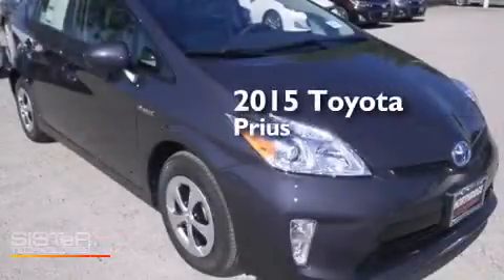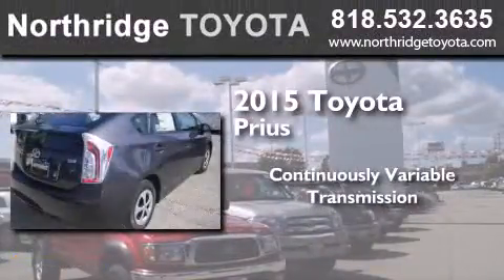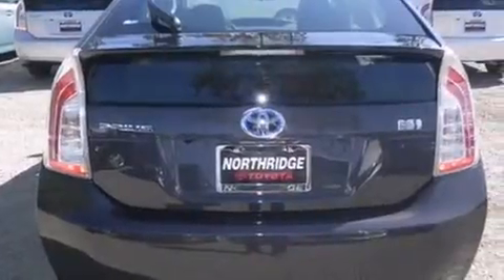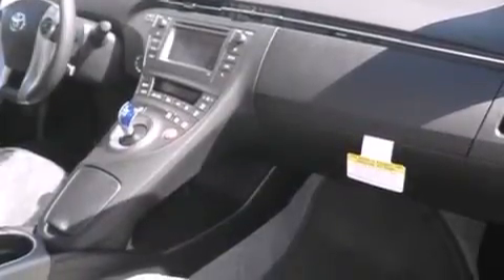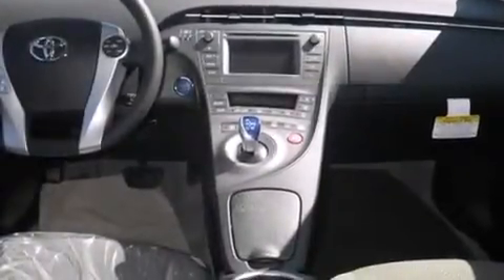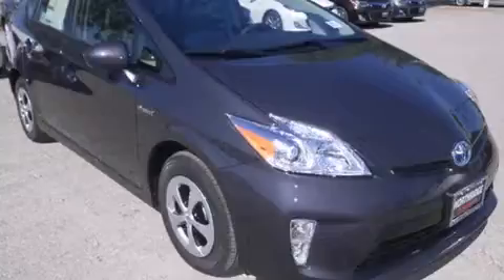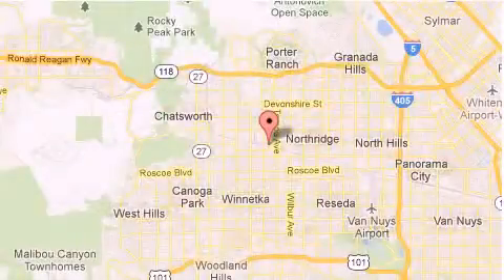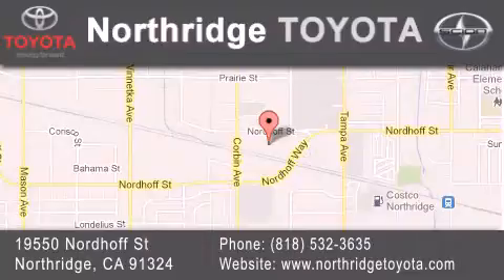2015 Toyota Prius Reseda CA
We have been honored to serve the Northridge CA area , we promise that your experience at our dealership will exceed your expectations ! Year : 2015 Make : Toyota Model : Prius Engine : 1.8L 4 cyls Hybrid Trans . : CVT (Continuously Variable) Exterior : Winter Gray Metallic Miles : 1 Interior : Dark Gray Stock : 150550 Northridge Toyota 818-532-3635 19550 Nordhoff St Northridge , CA 91324